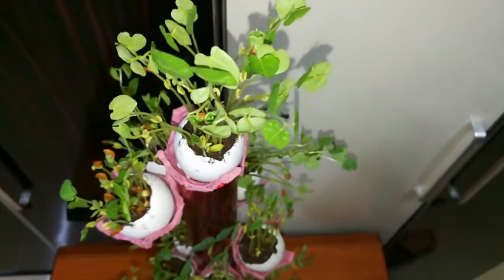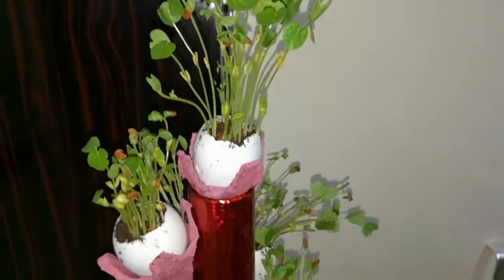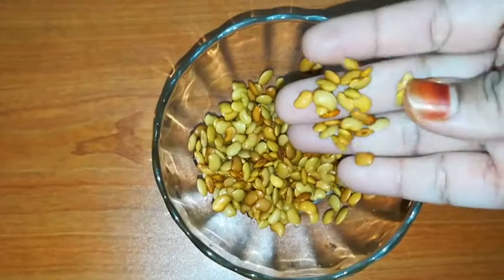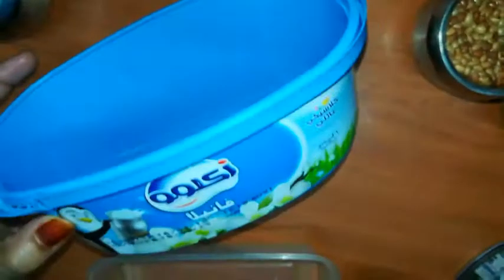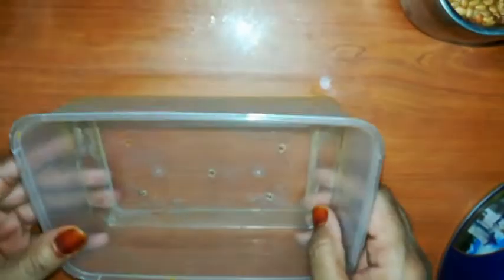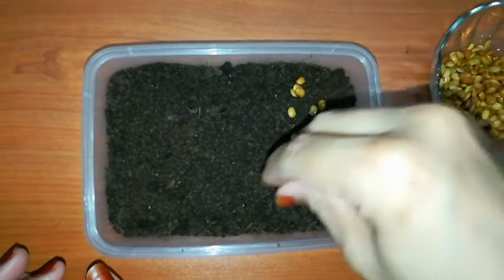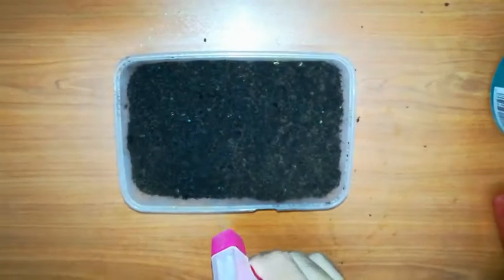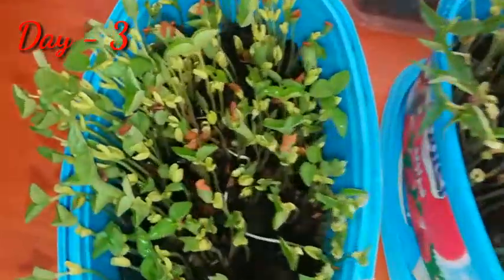Grow Microgreens at Home | വീട്ടിൽ ഈസിയായി ഇലക്കറികൾ വളർത്താം | Bubble Bee Malayalam